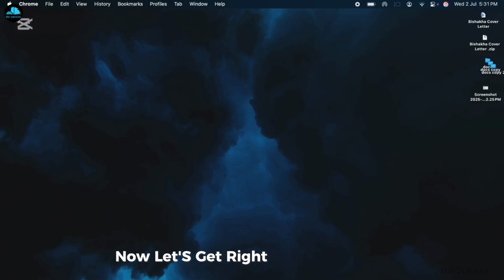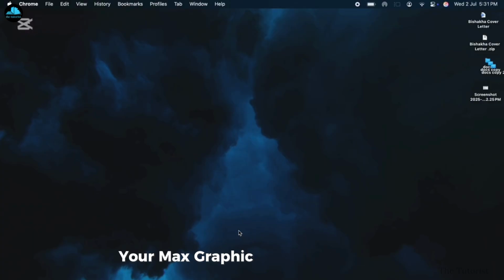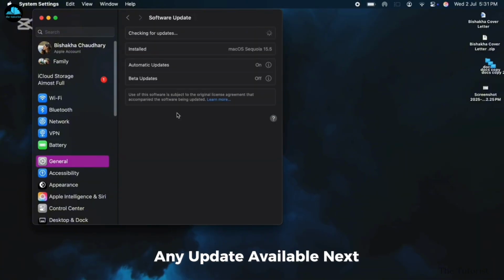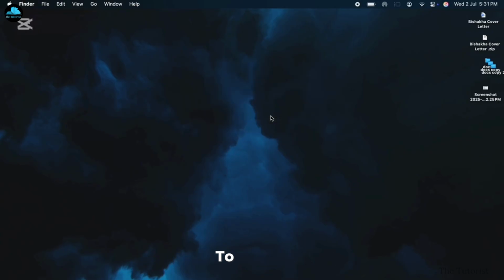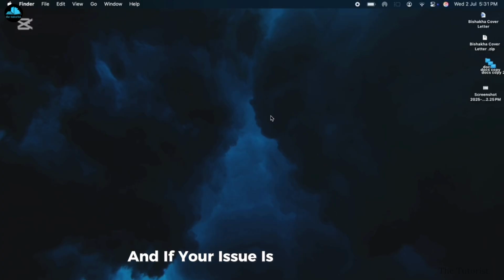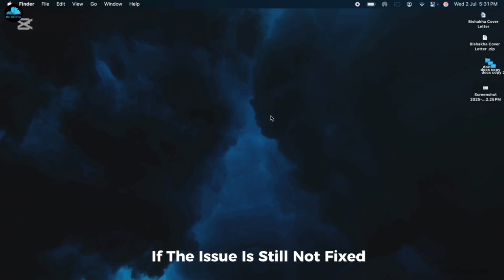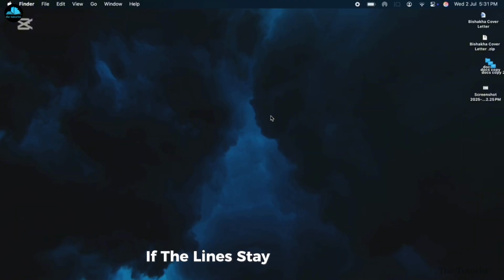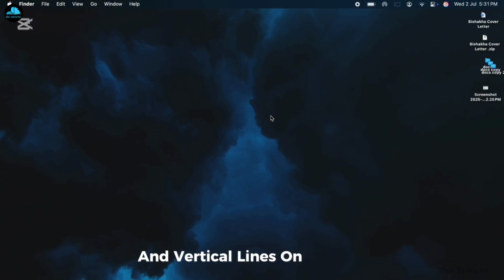HOW TO Get Rid of VERTICAL and HORIZONTAL Lines on Mac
Seeing annoying vertical and horizontal lines on your Mac screen? This guide shows you step-by-step how to troubleshoot and fix display artifacts.

00:00 – Intro
00:10 – HOW TO Get Rid of VERTICAL and HORIZONTAL Lines on Mac

In this video, you will learn:

- How to check and reseat the display cable or external adapter connections
- Steps to adjust resolution, refresh rate, and display color settings
- How to run Apple Diagnostics to identify and resolve hardware issues

Get rid of those lines and restore a clean display on your Mac.